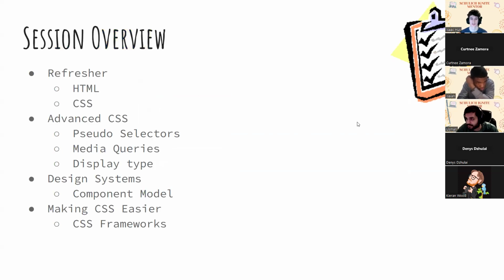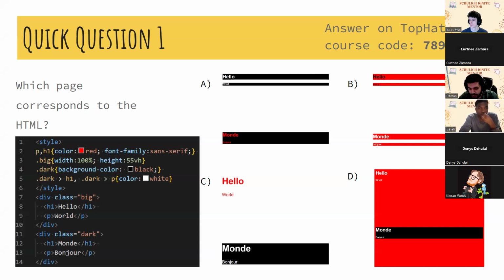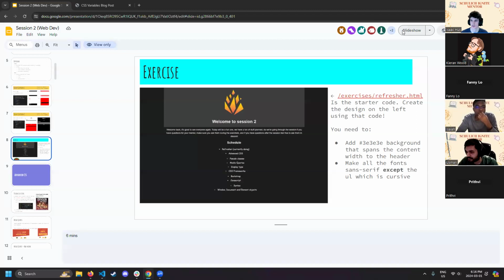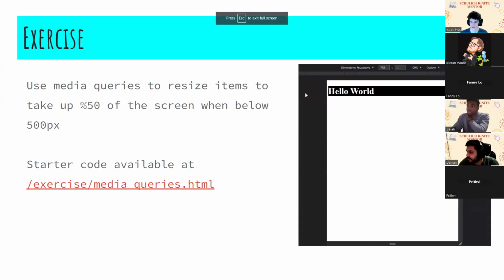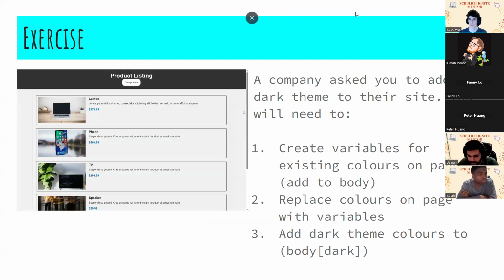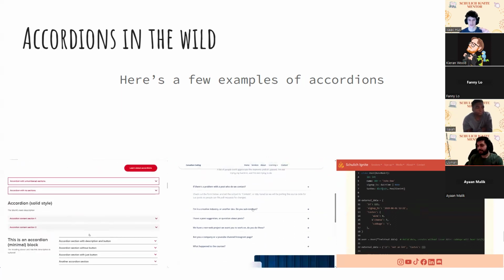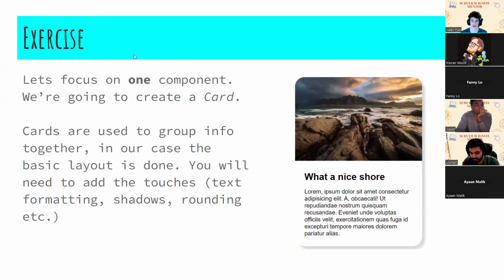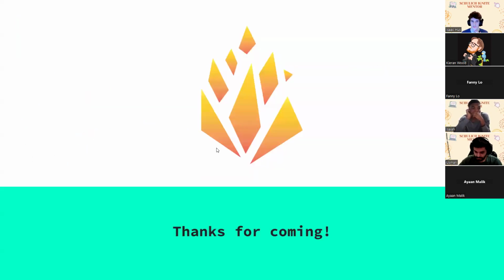Ignite Scorch Session 2 | Winter 2024